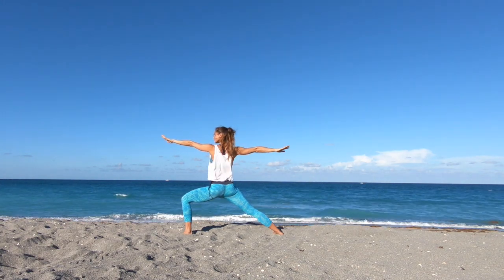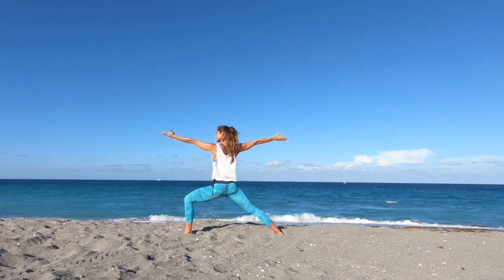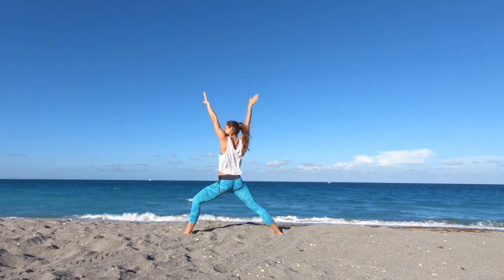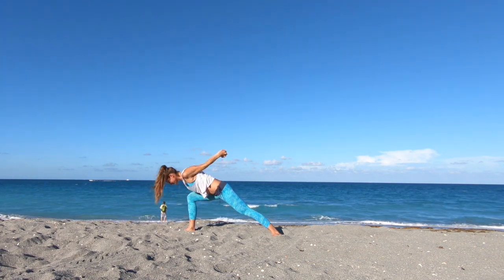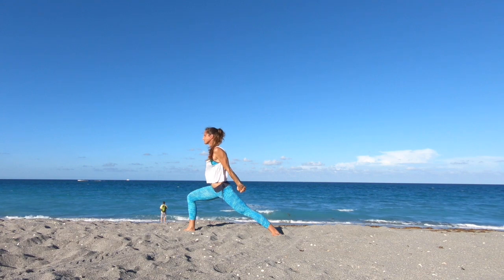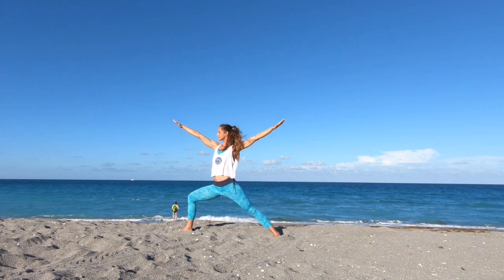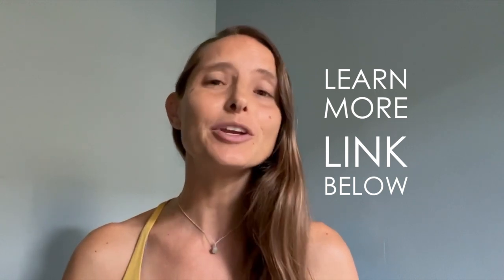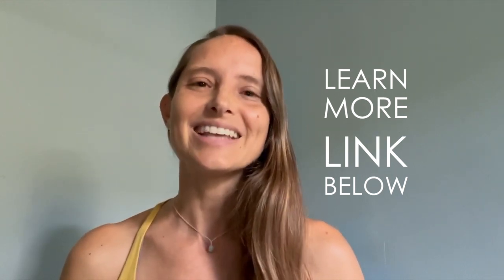FEEL GOOD Quick Uplifting Morning Yoga That You Can Practice Daily At Home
Sharing with you a quick morning yoga practice to feel good (mind, body and spirit).

How you rise sets the tone for the rest of your day.

This practice is only 8 min so it's easy to make time for it in your busy schedule.

Practice as often as you'd like and
start each day feeling good.

In doing so you support the creation of free resources for all of us.

Meli